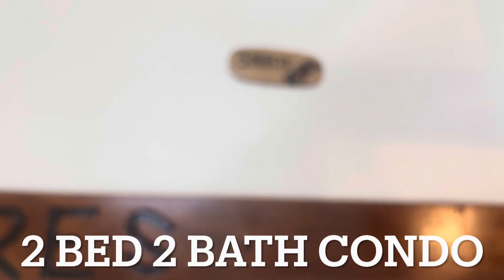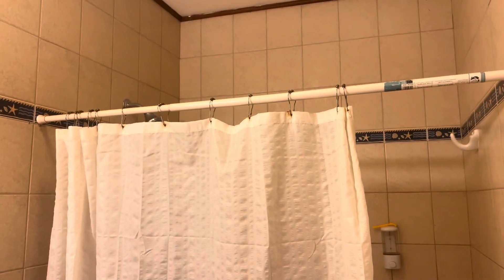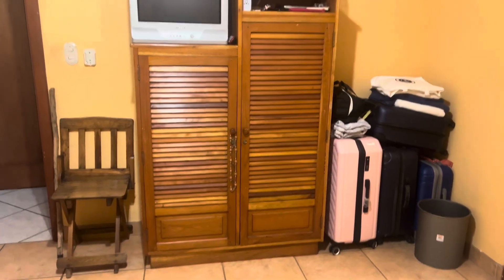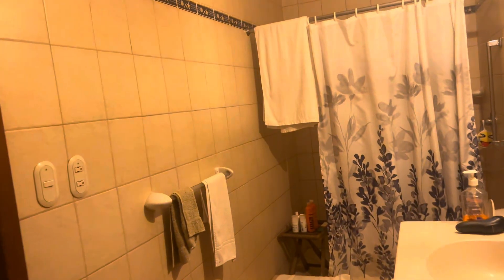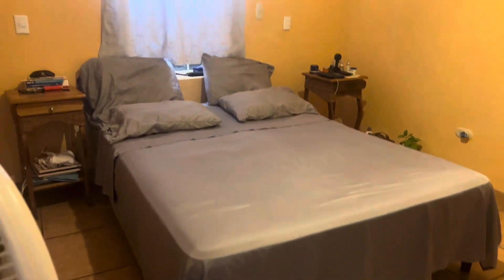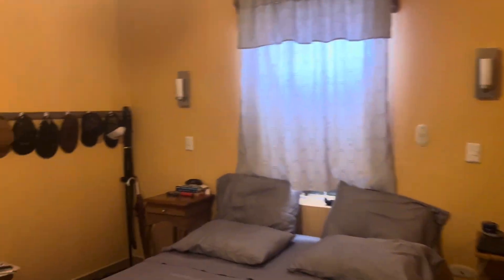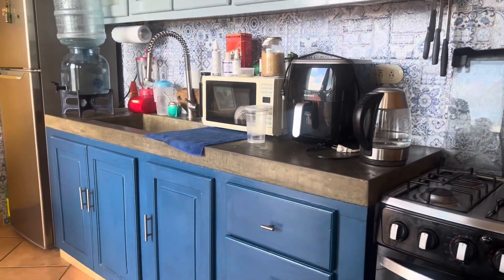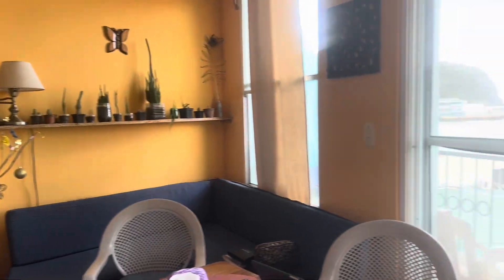Condo 3N, Casa Marina, San Juan del Sur, Nicaragua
2 bedroom 2 bathroom condo with a fantastic ocean view.  Walk to everything in town from this super convenient location!